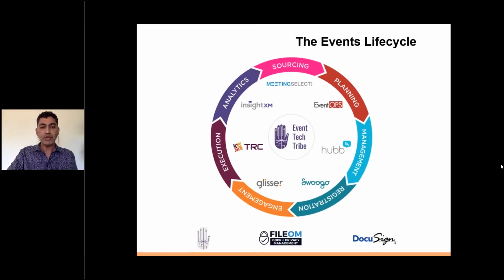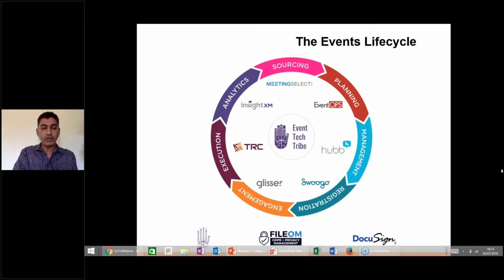GDPR Contracts for Event Managers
What are the GDPR Requirements for the Events industry? What Steps should you take? Our GDPR Contract for Events Webinar clarifies GDPR Contracts - your responsibilities and liability whether you're a Data Controller, Processor or Sub-Processors.

GDPR Contracts for Events Management
GDPR Event Sourcing
GDPR Contracts